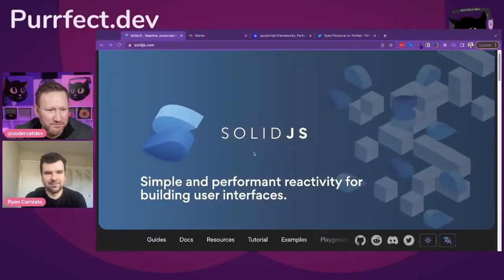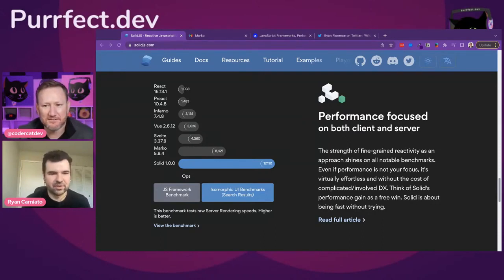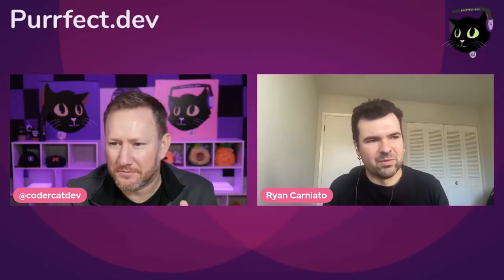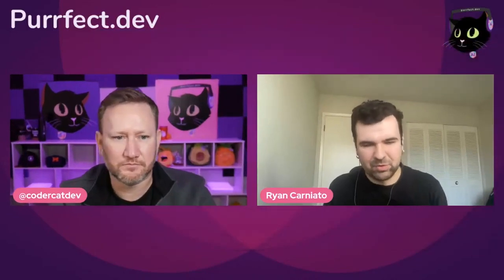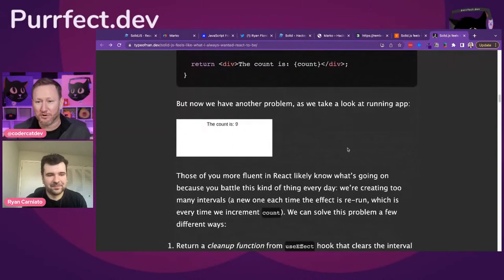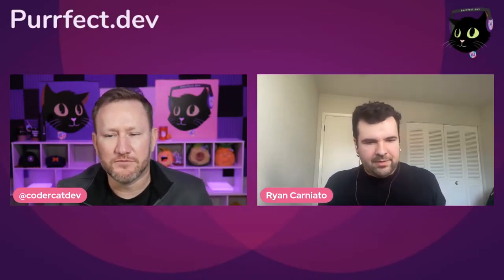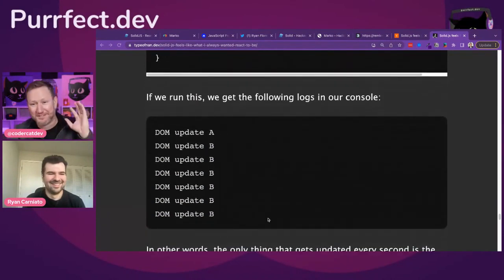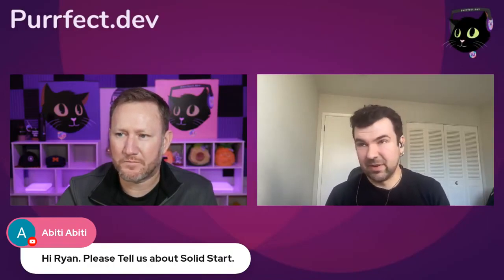2.20 - Regaining JavaScript Performance in your Website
We have Ryan Carniato on to talk about SolidJS and performance on your website. As well as comparing Qwik, React and SolidJS. Make sure to checkout @Ryan Carniato's YouTube!

Empower your entire team to visually create and optimize high-speed experiences on your sites and apps. Provide whole-team autonomy with a platform that is developer approved.

Recorded: March 1, 2022 12:00 PM (EST)

00:00 - Intro
00:16 - Ryan Intro
00:45 - Why did you create Solid?
01:22 - JavaScript Performance
02:30 - Marko
04:10 - Performance in Solid
04:45 - Metrics
07:20 - Svelte comparison
09:20 - Are you still working for Ebay?
12:35 - Svelte if it could do hooks
13:15 - What is the future of the web?
16:00 - Native Apps
17:00 - Shifting the paradigm
19:49 - Builder.io
21:00 - Tweet thread about partial hydration
27:00 - Performance differences
29:55 - Demo of hydration
31:05 - Jamstack
32:15 - Solid feels like what React should be (Hacker News)
34:00 - Confusing state
36:30 - Why are expressions functions in Solid?
38:40 - useEffect in Solid
42:30 - Being smart about rerunning code
51:15 - Purrfect Picks
51:36 - Solid Hack
52:00 - Ryan and Misko chat
53:00 - Resident Alien
55:00 - Q&A - Solid Start
57:45 - How does Marko cut off the extra kb?